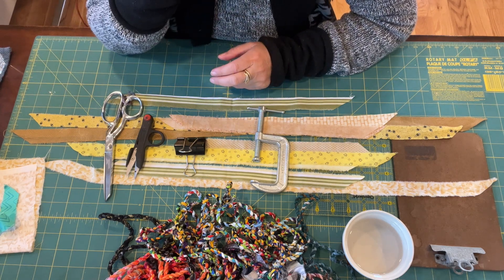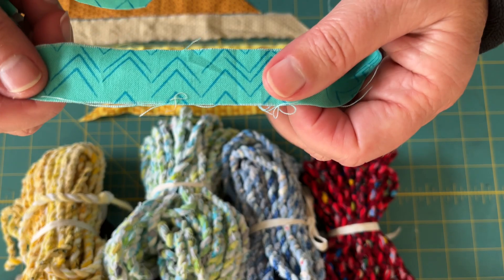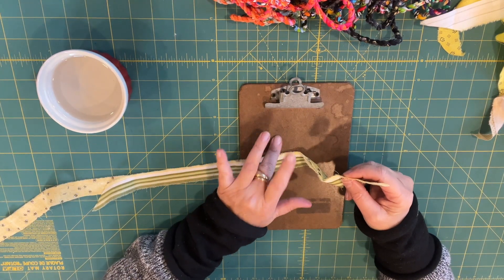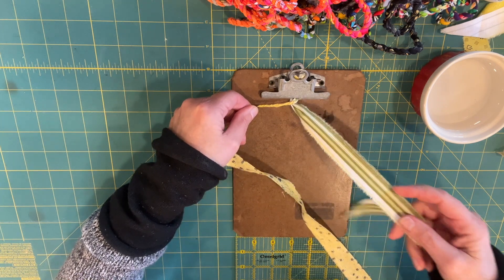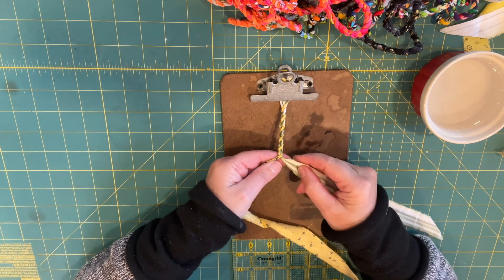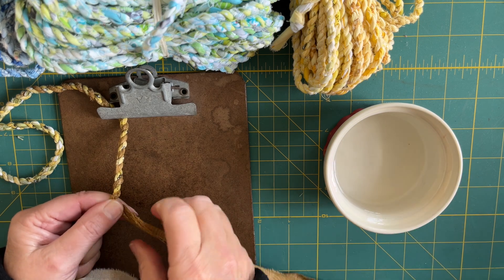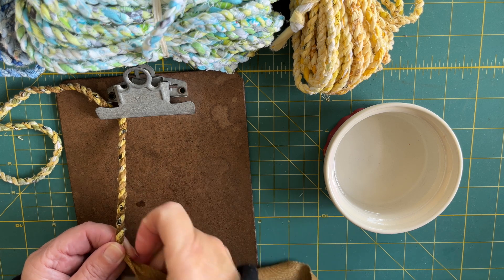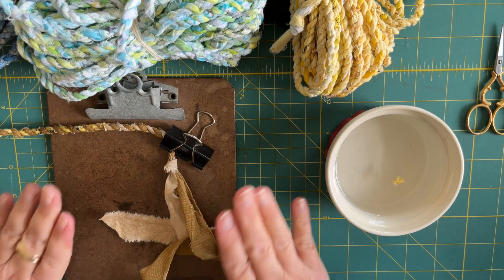Cloth Twine - Twisted Cord - Fabric Rope - A Tutorial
Welcome to my YT channel where my Focus will be on Creativity and the Aging Process. Aging GrateFully

PS - I'll be posting a few private videos from time to time as a thank-you to my supporters!

The New Facebook Community: You must be a Subscriber to my YT channel,  Answer the Questions, and agree to the Rules

Today's Video is a How-To on making Fabric Twine, Cloth Twine, Fabric Cording, Fabric Rope...  it's called so many different things. Whatever you call it, it's a wonderful cording that can be used for so many different things!

If you don't want to make your own, we sell it in our Etsy Shop. You can also see a list of all the ways to use it in the description box.

Supplies Used:

* Fabric cut or ripped into 1 inch strips (can use Cotton Fabric or something Recycled like a sheet or old clothes)
* Scissor or Nipper
* Clipboard or a Clamp
* A Metal Clip
* Ruler

Big Hugs oxox

Hi, I'm Jeri Bellini, co-owner along with my husband Brian, of Recycled Parts 4 Art. You can find our shop(s) on Etsy.

TimeStamp:

00:00  - Intro and the Supplies I use
03:46 ~ Starting the Fabric Twist
08:27 ~ Adding a New Strip

There's a little chatter at the end of the video along with another photo of the Needlebook I made using the Fabric Twine.